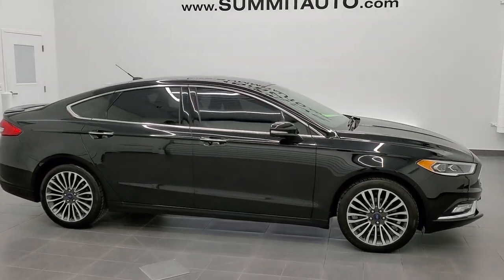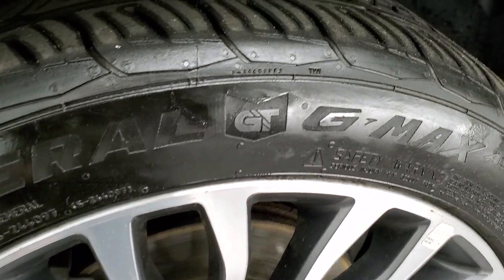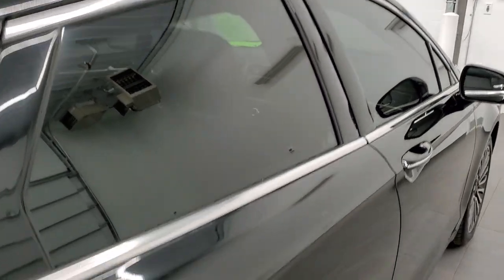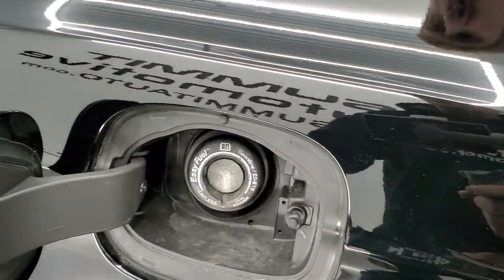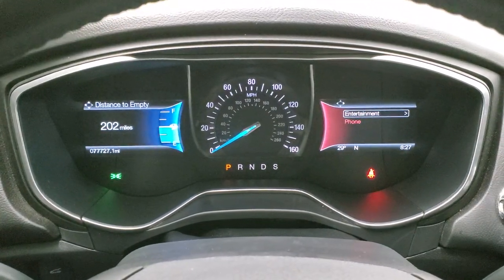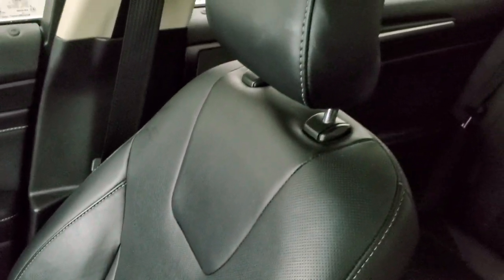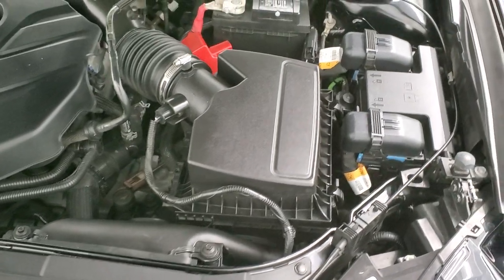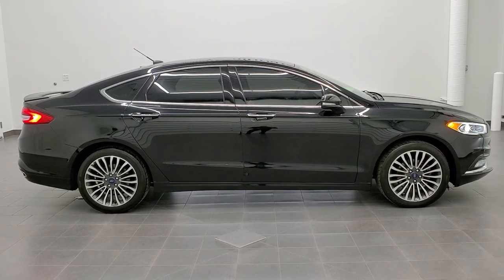2017 FORD FUSION TITANIUM SHADOW BLACK WALK AROUND REVIEW FOR SALE WISCONSIN SOLD!11184A SUMMITAUTO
This 2017 FORD FUSION TITANIUM WITH HEATED LEATHER AND BACKUP CAMERA IN SHADOW BLACK FOR SALE IN FOND DU LAC OSHKOSH WISCONSIN 54935 is the vehicle we did walk around review of today.

Thank you for checking out this video of this 2017 FORD FUSION TITANIUM WITH HEATED LEATHER AND BACKUP CAMERA IN SHADOW BLACK FOR SALE IN FOND DU LAC OSHKOSH WISCONSIN 54935

STOCK: 11184A
PRICE: $14,999
MILES: 77,695
MAKE: FORD
MODEL: FUSION
VIN: 3FA6P0K96HR131422
LOCATION: FOND DU LAC OSHKOSH WISCONSIN, 54937 TRUCKS ON 41

CLEAN TITLE HISTORY! 2.0 Liter I4 DOHC Twin Turbo Ecoboost Engine, 231 Horsepower, Four Door Sedan, Titanium Package, Front Wheel Drive FWD, Reverse Backup Camera Rearview Camera, Dual Rear Exhaust, Dual Power Heated Seats, Non Smoker, Black Ebony Leather Seats, Bucket Seats, Memory Driver's Seat, Heated Power Mirrors with Built-In Directonal Signals and Blind Spot Mirrors, General GMax 235/45 ZR18 Tires, Factory Painted and Polished Aluminum Rims Premium Wheels, Four Wheel Disc Brakes, Decklid Spoiler, LED Fog Lights, LED Headlights, LED Running Lights, LED Tail Lamps, Securicode Driver Side Doorcode Keyless Entry, Easy Fuel Capless Fuel Fill, Chrome Tipped Exhaust, AM / FM Radio Tuner, Sirius/XM Satellite Radio Capabilities Sirius / XM, Sync 8" Touchcreen Radio, CD Player, Sony Premium Audio Sound System, Microsoft SYNC System with Bluetooth, Hands-Free Audio System Blue Tooth, Android Auto Compatible, Apple Car Play Compatible, USB Jack Portable Audio Connection, Intelligent Access with Push Button Start, Keyless Entry with Factory Remote Start, Rear Window Defroster, Adjustable Height Seatbelts, Driver and Passenger Front Air Bags, L.A.T.C.H. Child Safety System, Side Curtain Air Bags SRS Safety Restraint System, Multi-Function Steering Wheel Controls, Compass, Outside Temperature Display and Mileage Display, Dual Multi-Zone Climate Control , Fold Down Rear Seats, Factory Floormats, Ambient Color Change Lighting, Air Conditioning AC, Cruise Control, Power Locks, Power Windows, Automatic Headlights Autolamp, Tilt/Telescope Steering Wheel, Shadow Black, CLEAN TITLE HISTORY! Very very clean inside and out! This is one of the sharpest 2017 Ford Fusion Titanium cars we have ever had on our lot! Make your move before this super clean ride is gone!

STOCK: 11184A
PRICE: $14,999
MILES: 77,695
MAKE: FORD
MODEL: FUSION
VIN: 3FA6P0K96HR131422